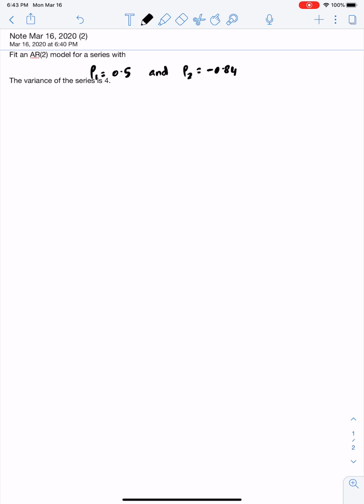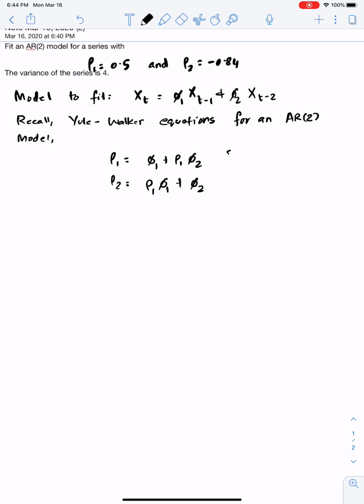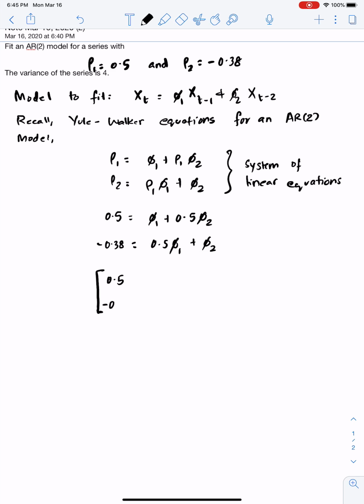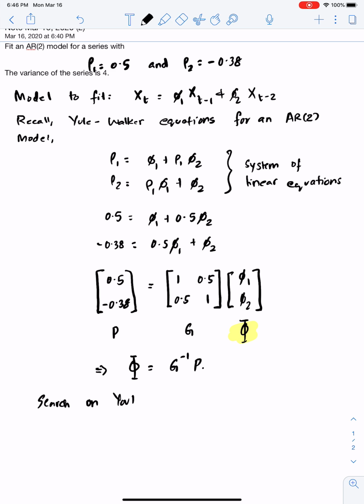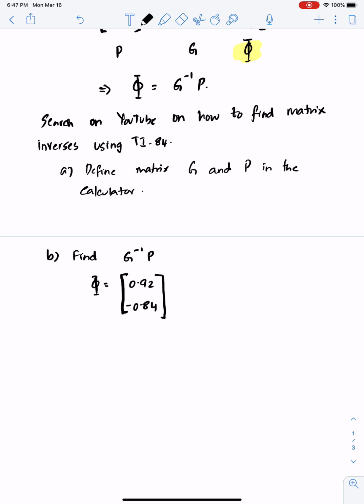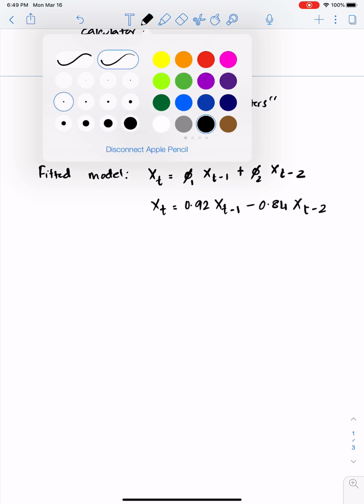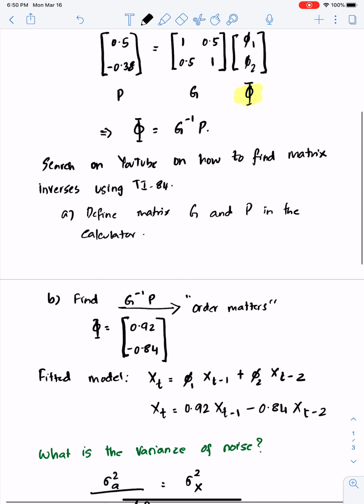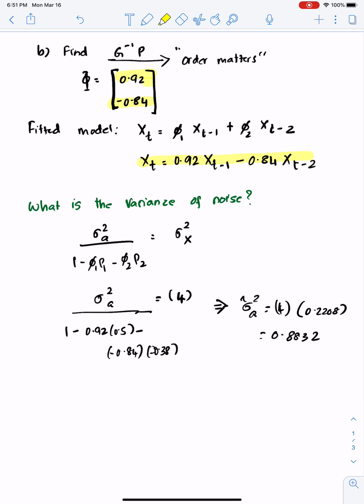Example: AR(2) Model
Finding coefficients of an AR(2) model using autocorrelations.